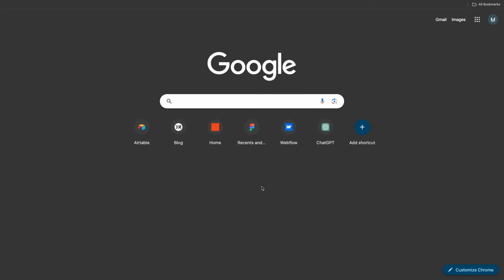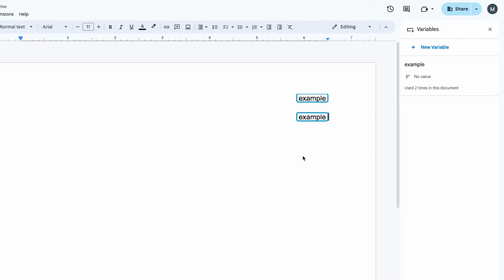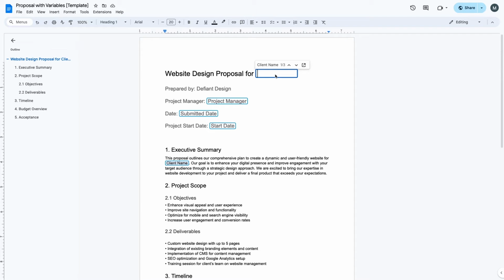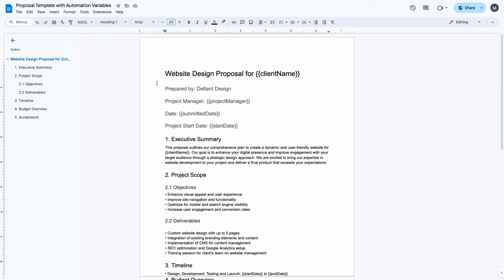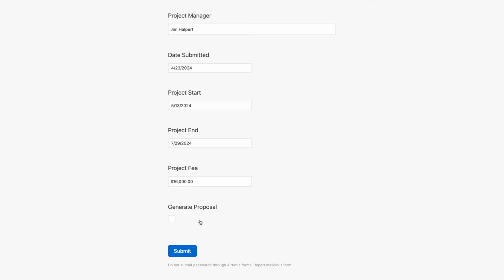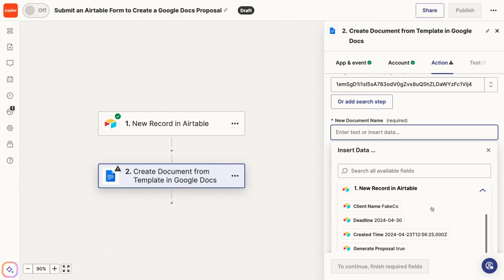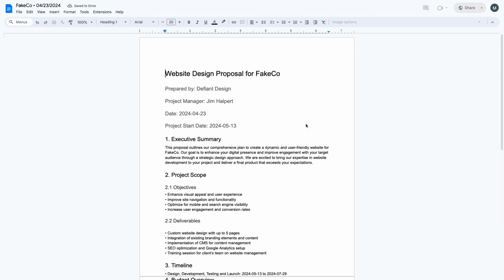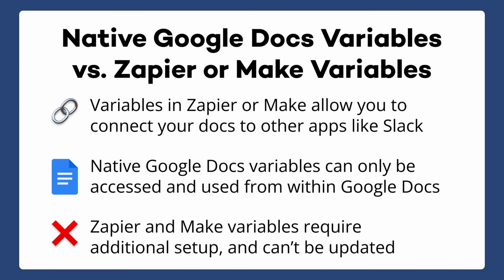Variables in Google Docs: Fill in Templates Fast!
We'll show you how to use the brand-new variables feature in Google Docs to quickly fill out and update your template docs. For users who don't have access to variables yet, we'll also demonstrate some alternative methods using Zapier and Make.

00:00 - Intro
00:59 - Creating variables in Google Docs
03:06 - Using variables in a template
04:43 - Creating variables with Zapier
09:49 - Creating variables with Make